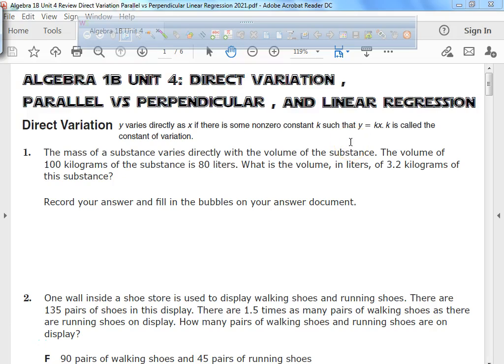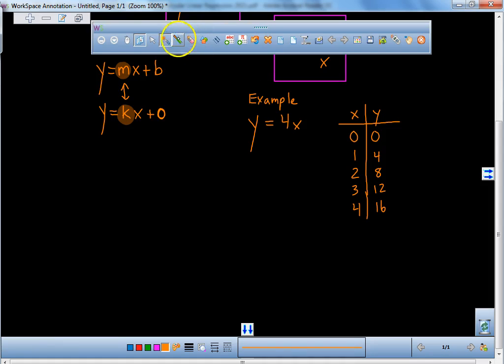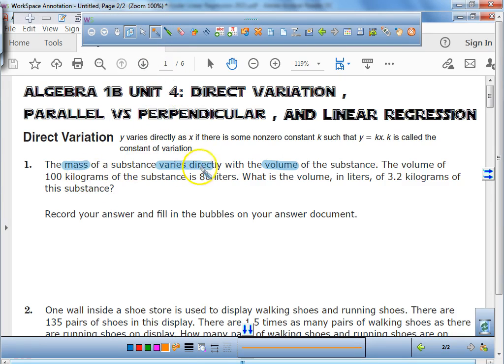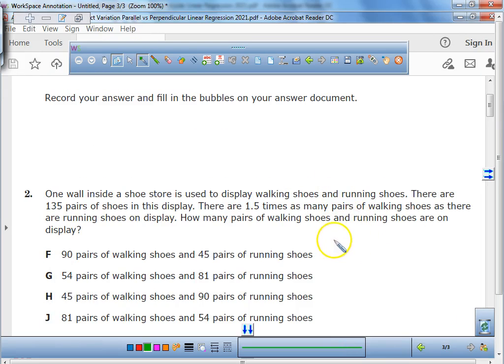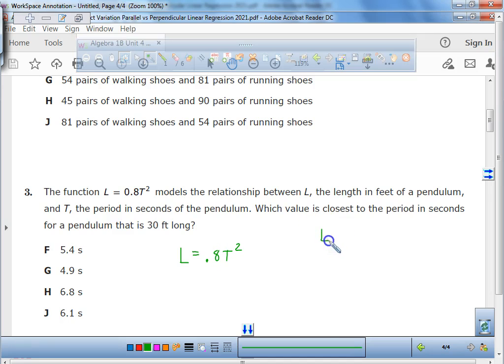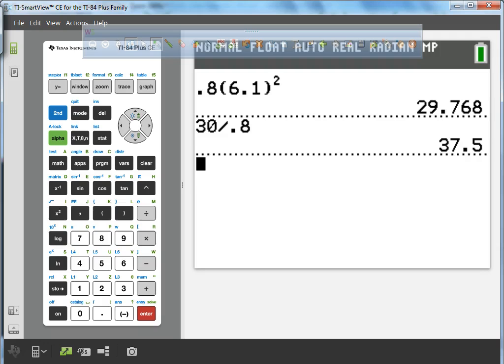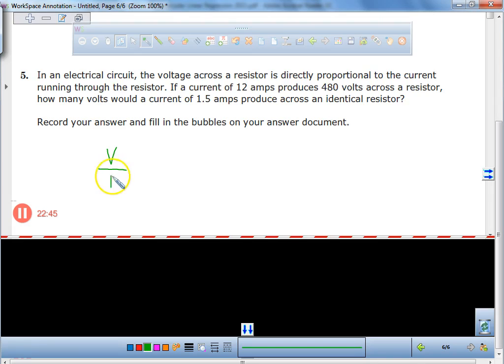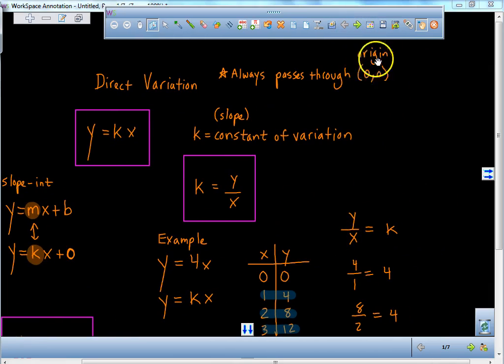Unit 4 Direct Variation